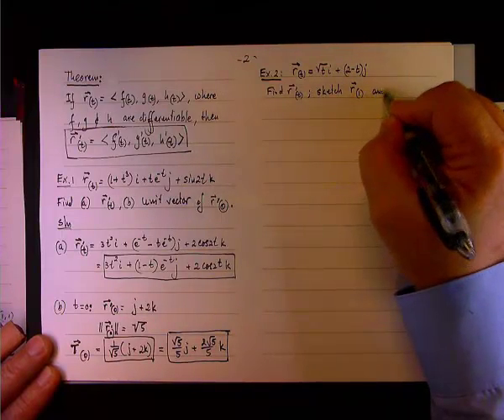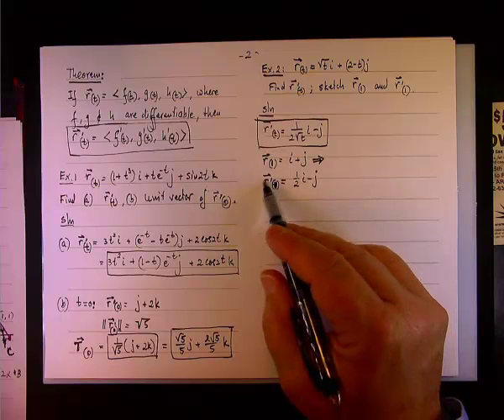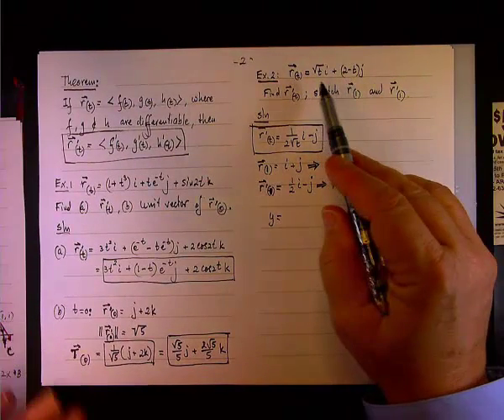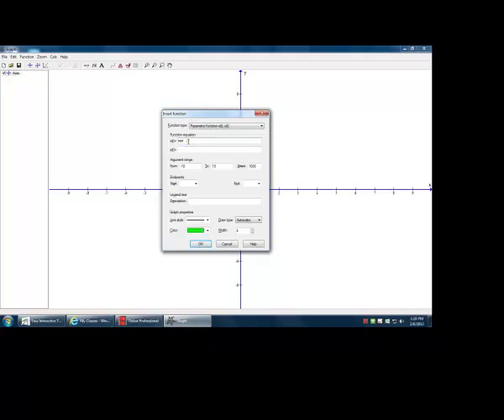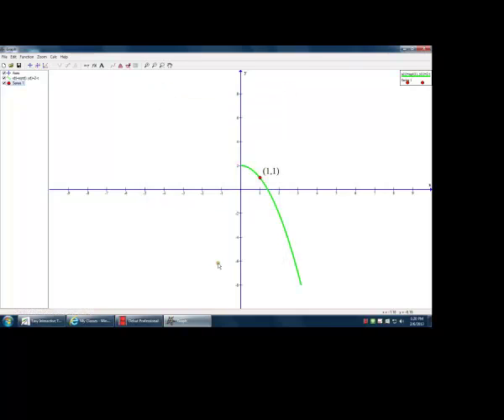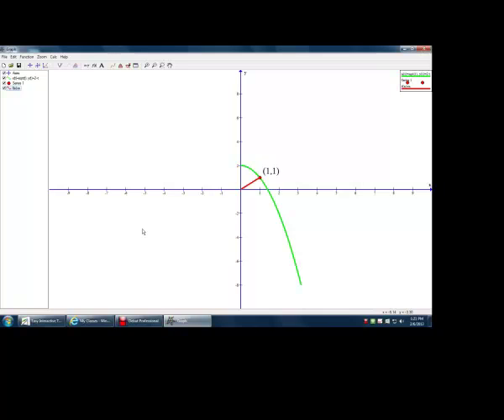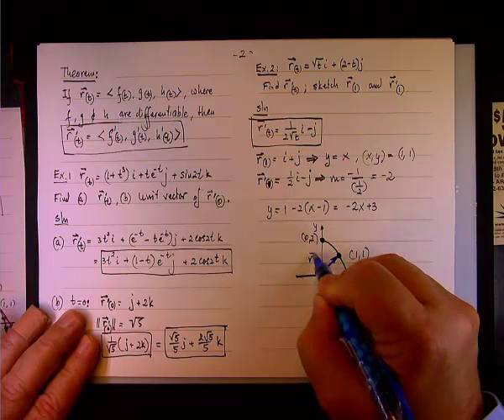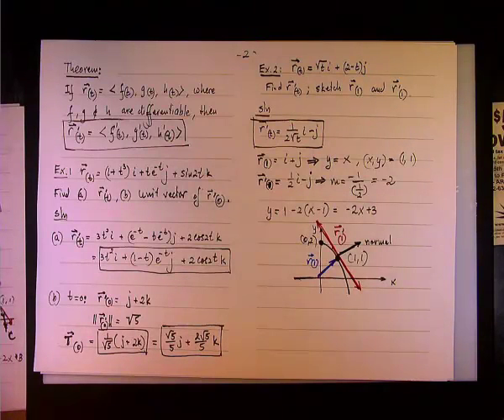A Vector and its Tangent Example 2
Calculus 3; Space Curves; 3-D Derivative and Integral